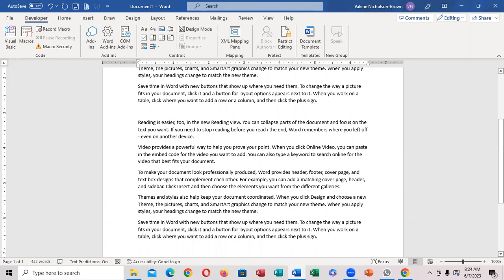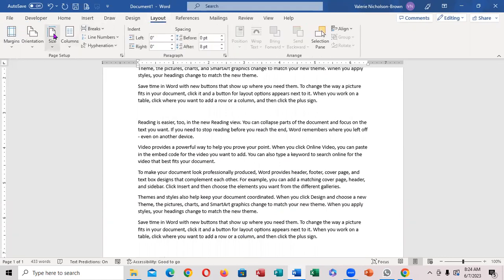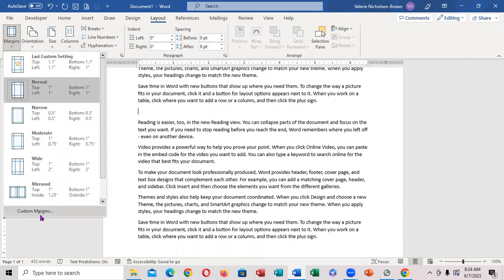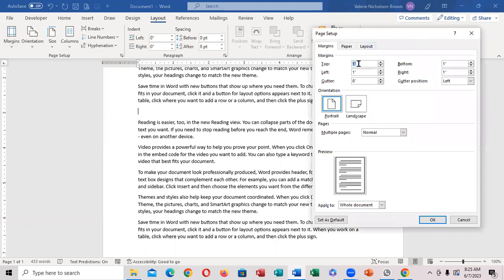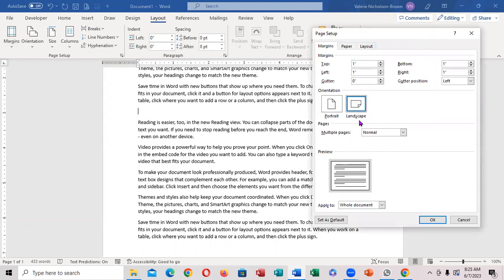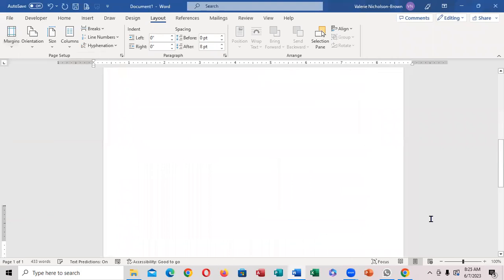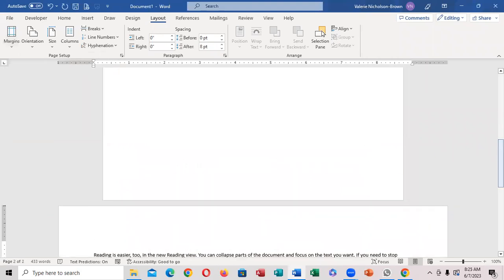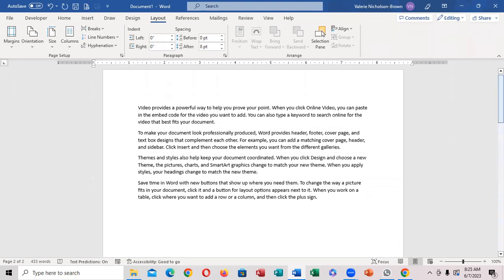HOW TO PUT A PORTION OF CONTENT TO LANDSCAPE & PORTAIT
In this step-by-step video, you are going to learn how to put a portion of your content on landscape and portrait in Microsoft word document